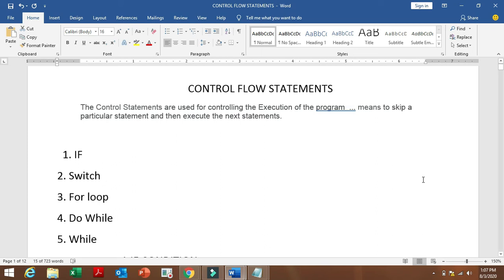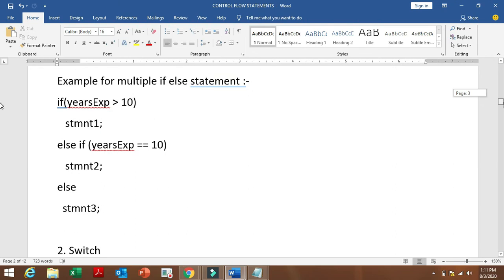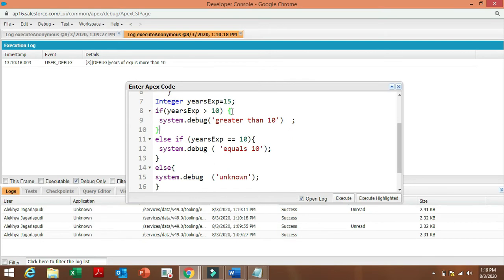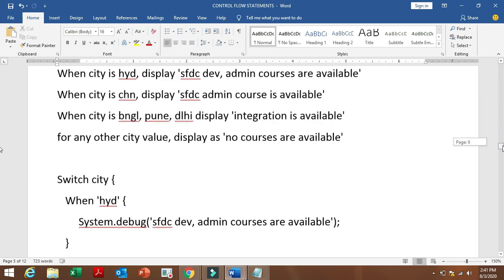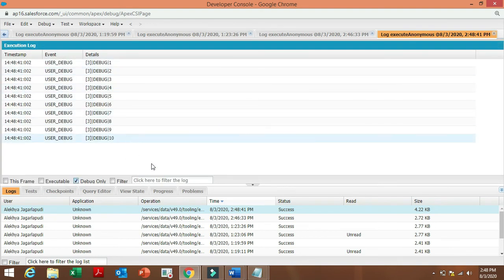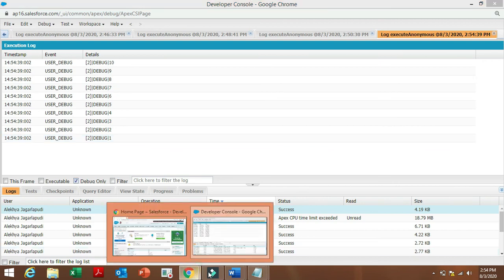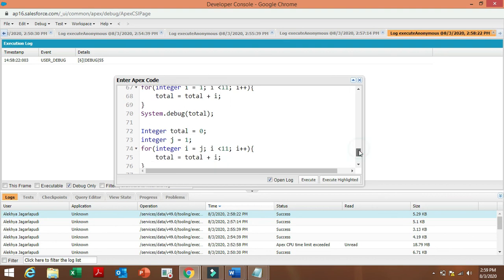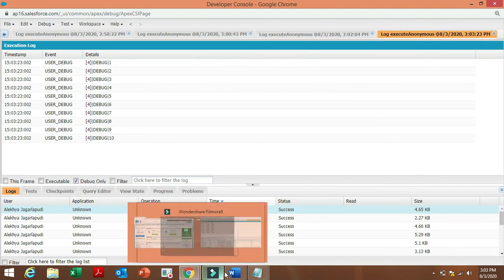CONTROL STATEMENTS IN PROGRAMMING || SALESFORCE 2020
Checkout this video for programming basics..
Thanks..